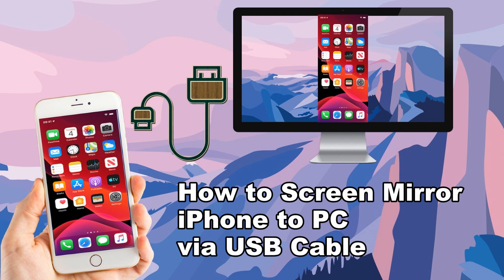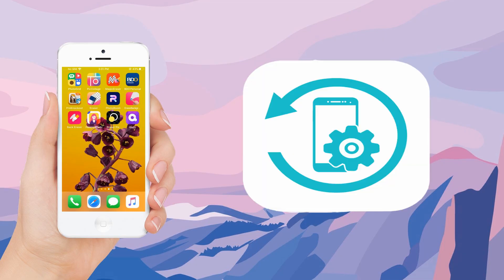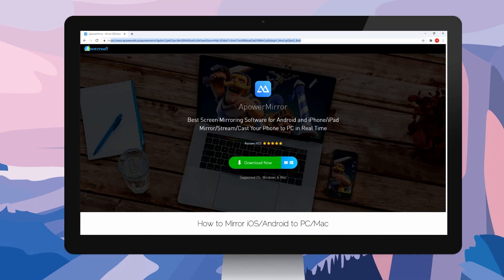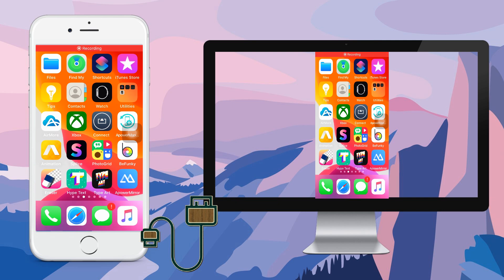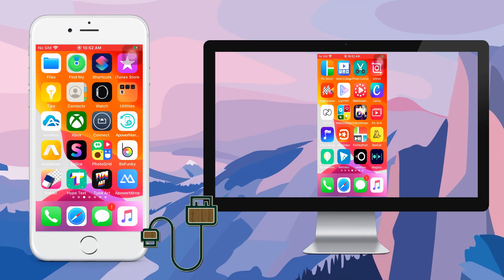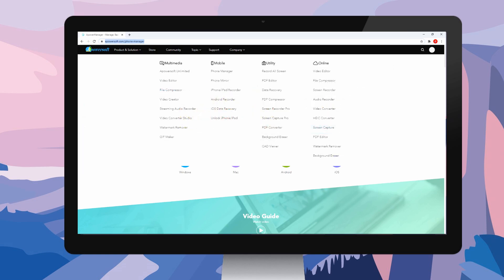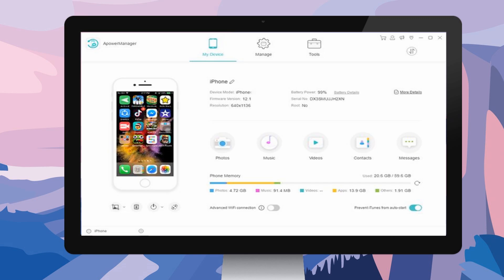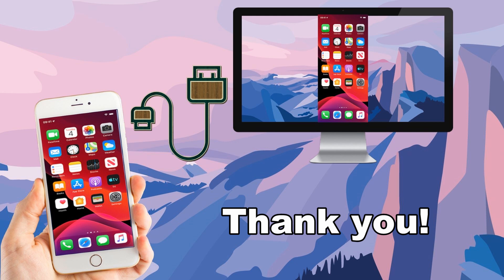Best Ways to Screen Mirror iPhone to PC via USB Cable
It is now easy to mirror iPhone to PC via USB if you do not have an internet. Check out the best tools to do this in the video.